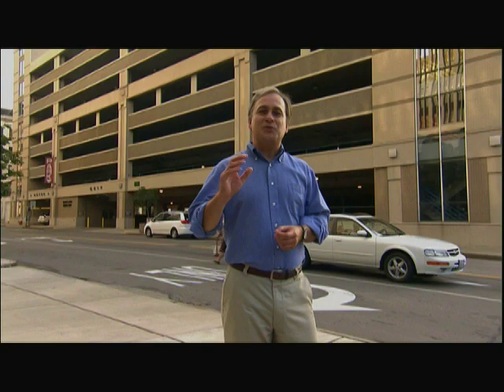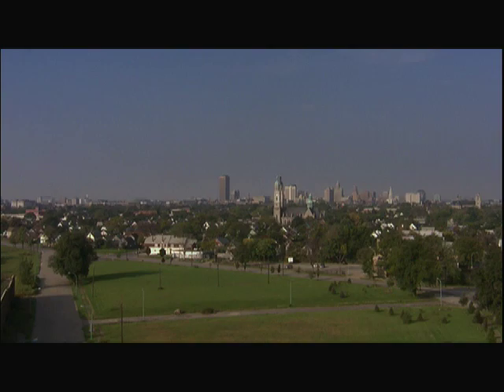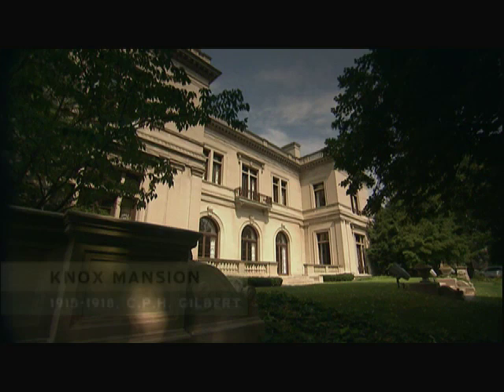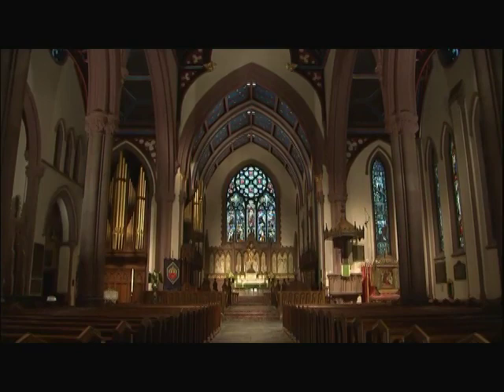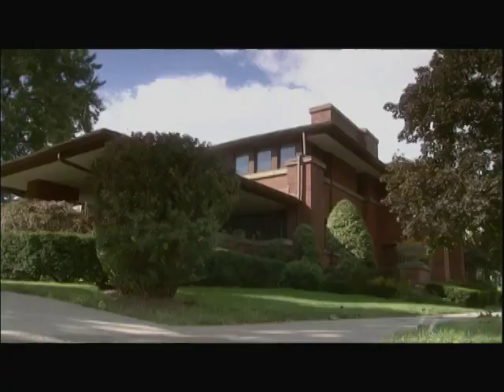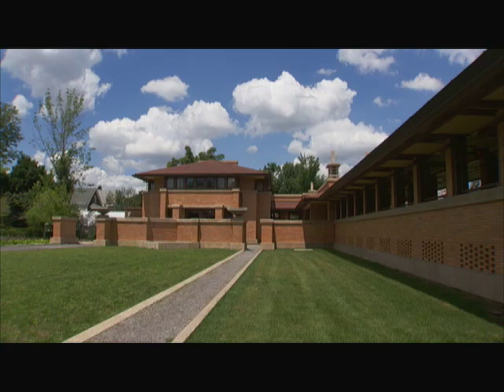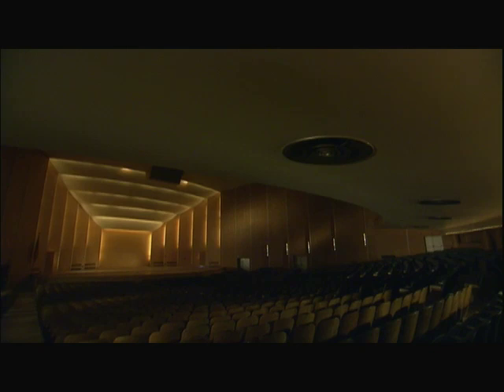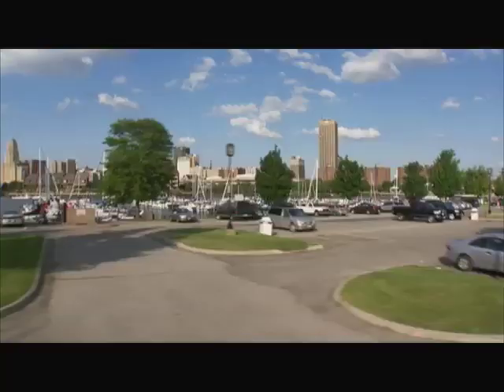Buffalo's Architectural Treasures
Buffalo's Architectural Treasures explores the city The New York Times has called "a textbook for a course in modern American buildings" and The Atlanta Journal-Constitution "a vast outdoor museum." Hosted by Tim Tielman, Executive Director of the Campaign for Greater Buffalo History, Architecture and Culture, the video documents Buffalo's history as the quintessential 19th century boomtown. This frenzy of economic activity produced great wealth and a subsequent "will to greatness" in its leading citizens that brought the best and brightest talents of the Gilded Age to Buffalo. In the course of this ten-minute tour, you'll visit the tree-filled parks and mansion-lined parkways designed by Frederick Law Olmsted, as well as the masterworks left in Buffalo by such legendary architects as Frank Lloyd Wright, Louis Sullivan, H.H. Richardson, Stanford White, Richard Upjohn, Daniel Burnham and Eliel and Eero Saarinen.